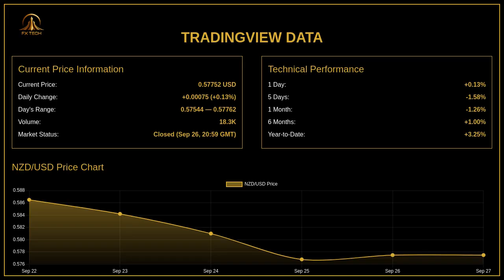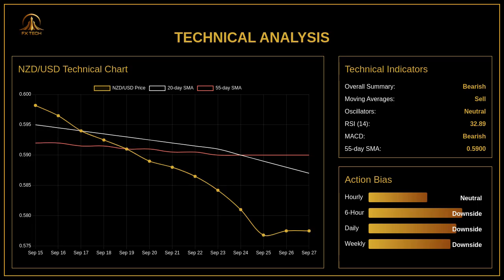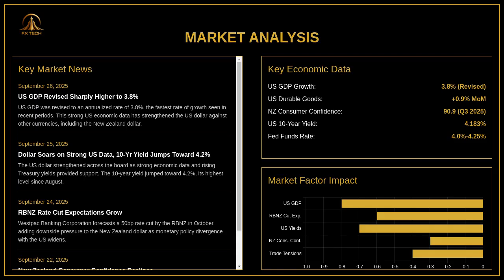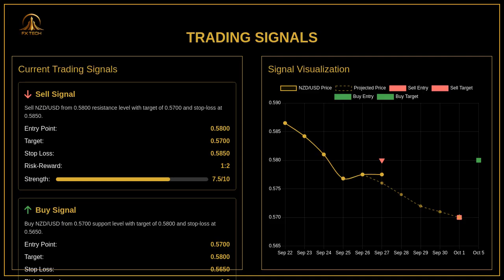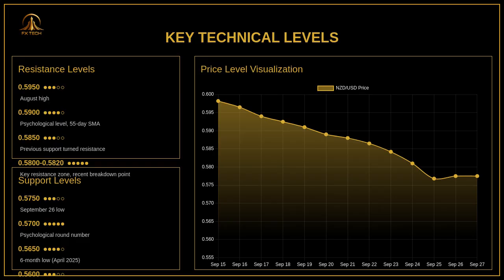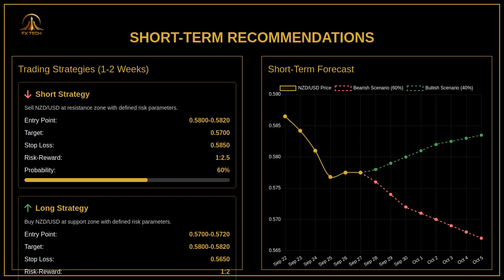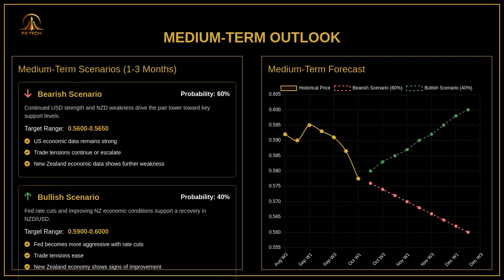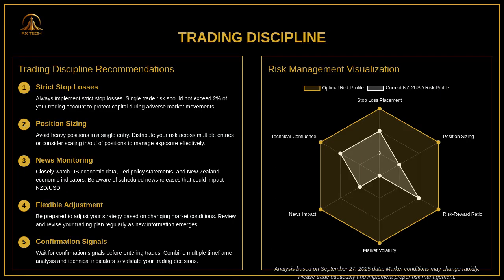NZDUSD Analysis Fixed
n this detailed analysis, our FXTech experts examine the NZD/USD pair during the September 22-27, 2025 period, providing actionable trading insights and recommendations for both short and medium-term horizons.

🔍 What You'll Learn:

Current price levels and technical performance metrics

Detailed technical analysis with key indicators (RSI, MACD, Moving Averages)

Critical market factors affecting NZD/USD including US GDP data and NZ consumer confidence

Precise trading signals with entry points, targets, and stop-losses

Essential support and resistance levels for effective trading

Short-term and medium-term trading strategies with probability assessments

Trading discipline recommendations for risk management

📊 Key Insights:

NZD/USD shows bearish momentum with price below key moving averages

US economic strength continues to support USD across the board

New Zealand consumer confidence declined to 90.9 in Q3 2025

Primary short opportunity at 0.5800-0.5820 resistance zone

Counter-trend long opportunity at 0.5700 support level

Medium-term bearish scenario carries 60% probability targeting 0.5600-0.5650